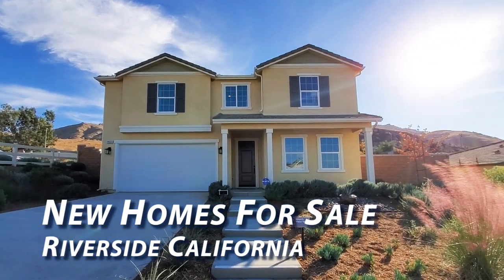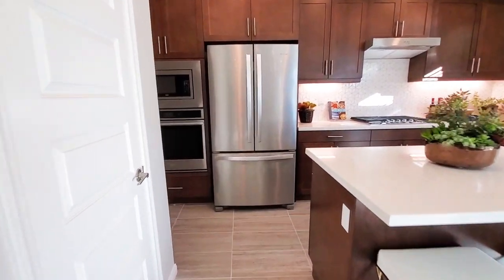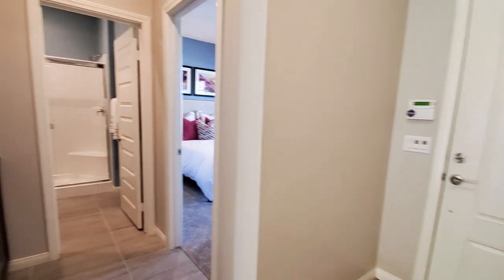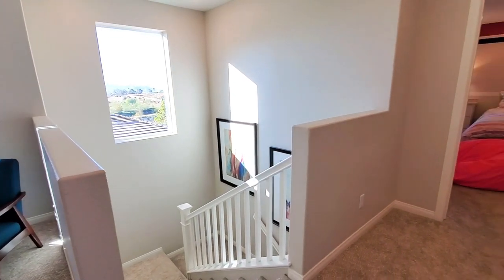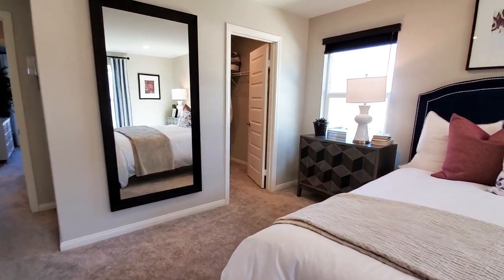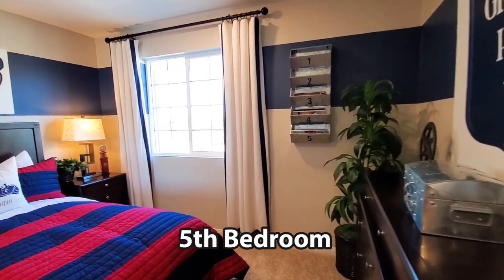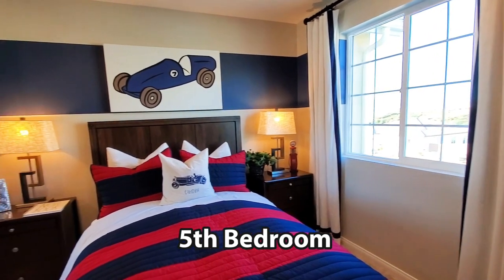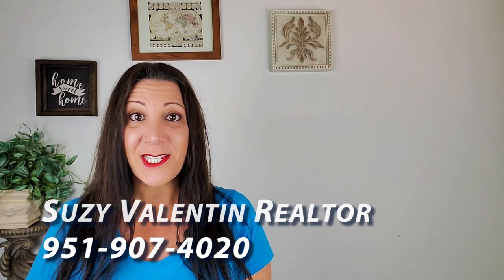Riverside CA - Homes For Sale - KB HOMES - California House Tour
Riverside CA - Homes For Sale - KB HOMES - California House Tour. This is a 5 bedroom 3 bathroom house with a 2 car garage. Today we are in the community Spring Mountain Ranch, which is in Riverside California. We will be viewing KB Homes Santa Barbara Residence 14 model home, showcased with optional builder upgrades. The open floor plan 2 story home measures approximately 2,528 square feet.

The spacious living room is also known as the GREAT ROOM has recessed lights and windows with views to the backyard.

The kitchen has gorgeous countertops, stunning backsplash and beautiful cabinets. The kitchen features stainless steel appliances such as a cooktop stove, dishwasher, oven and microwave. The center island also has a breakfast bar for casual dining.

The great room has a sliding glass door to the backyard. It would be perfect for entertaining your guests for BBQs and parties. Couldn’t you just imagine sitting in the back yard right now and enjoying our wonderful Southern California weather.

If you’re thinking of selling your home in the Southern California region and would like to be featured on this channel, please let me know.

Downstairs there is a bedroom with a closet and windows with views to the front yard.

You will also find a downstairs guest bathroom with a sink, cabinet, toilet and a shower.  As soon as you walk up you’ll find the large loft with windows and recessed lighting. The second bedroom is quite large, has a window, is carpeted and has a closet. This home also includes heating, air conditioning with a programmable thermostat.

The Master Bedroom which is also called an owner’s suite is quite nice, it has windows, recessed lighting and is carpeted.  The attached master bathroom has dual sinks, cabinets, separate shower and a bathtub.   It also has a private water closet. Another nice feature the owners suite has is the walk in closet. It has room for clothes as well as storage. The fourth bedroom is carpeted, has a window, and a closet The guest bathroom has cabinets, dual sinks and a water closet with a toilet and a shower in the bathtub.

The fifth bedroom has a window, recessed lighting, closet, and is also carpeted. The laundry room is featured with washer dryer hookups, cabinets and a utility sink. In the hallway beside it you will find a linen closet.

This home also includes green features such as dual pane windows with energy-efficient low-e glass, water conserving plumbing fixtures, LED lighting and a tankless water heater.

If you are in the Southern California region thinking about buying or selling your home, please call me, Suzy Valentin .

Base Price for KB Homes Santa Barbara at Spring Mountain Ranch Residence 14 Plan - $557,990
The price and the availability of the property can be subject to be changed without any notice. The Base Price provided is for the standard floor plan with the builder's standard features without any upgrades. The actual Model homes featured do have upgrades that increase the price above the base price. I personally do not work for the builders of these new construction homes, nor do I represent them. I’m a Real Estate Agent for Century 21 Now Realty and can represent you in purchasing this home or other new and existing homes in the area.

✨More Beautiful Home Tours